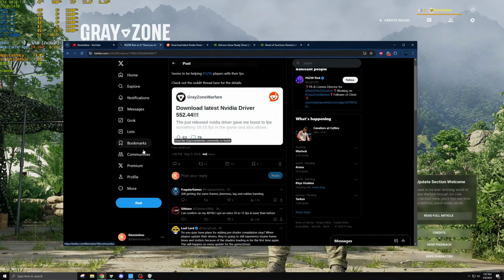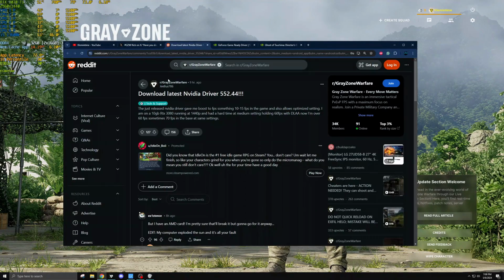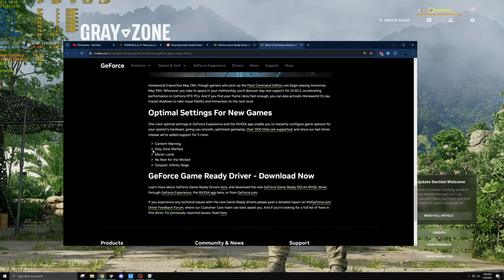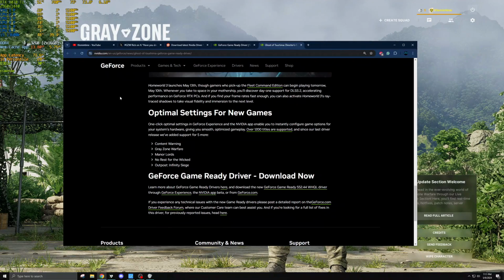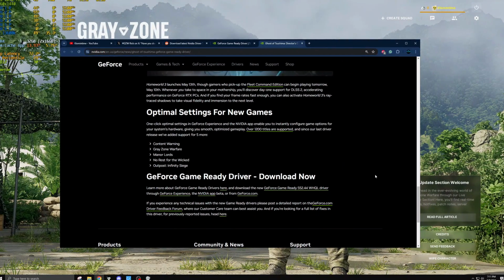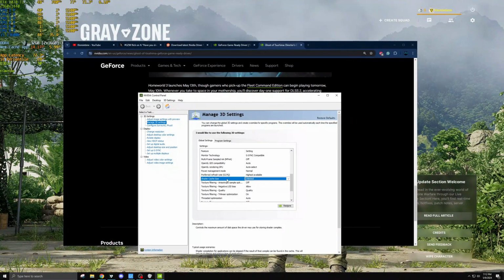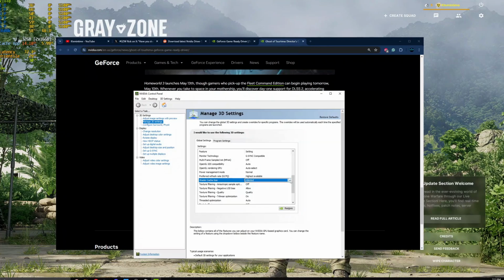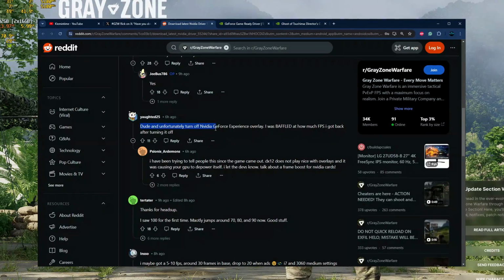(OLD) MORE FPS In GZW With These Drivers?.. | Discussing Shader Cache & Nvidia 552.44 in Gray Zone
I saw the discourse about this recent driver update and had to put in my two cents. Higher-effort stuff coming real soon- just didn't expect this to pop up last

Timestamps:
0:00 Unfortunate Timing
1:09 The Reddit / Nvidia Post
2:35 Shader Cache Reset on Re-Install
3:07 How To Increase Shader Cache Size
4:35 My Thoughts / Conclusion

Gray Zone Settings:
Global Illumination Quality- Medium
Shadow Quality- Medium
Texture Resolution- Medium
Effects Quality- Low
Reflections Quality- Medium
Foliage Quality- High
Post Processing Quality- Low
Anti-Aliasing / Upscaling Method- DLSS / Quality

Specs:
CPU: i5-13600k
GPU: EVGA RTX 3070 Ti FTW3 Ultra
RAM: 32GB (2x16GB) @ 3600mhz CL18
1 TB SDD (Samsung 980 Pro)
MOBO: MSI PRO Z690-A DDR4 ProSeries